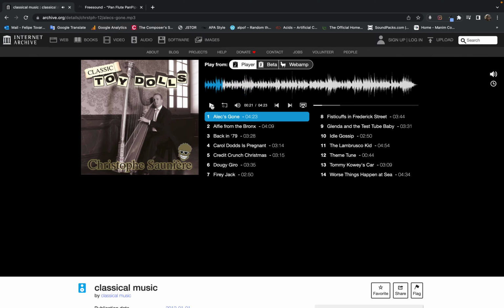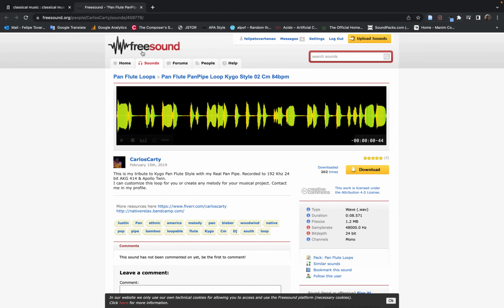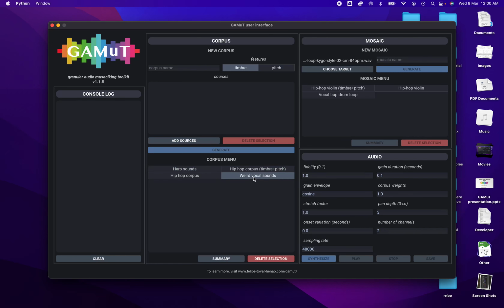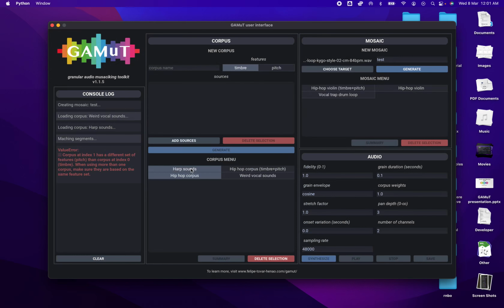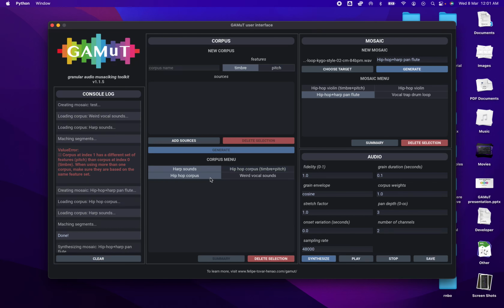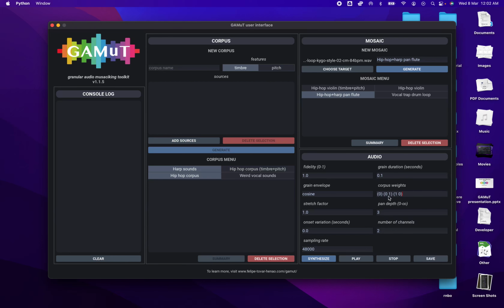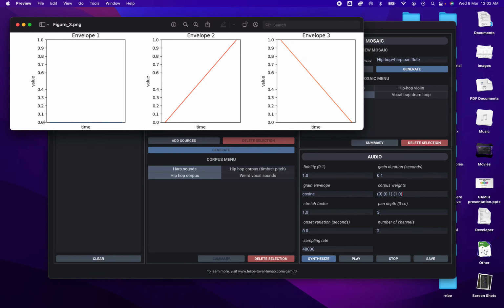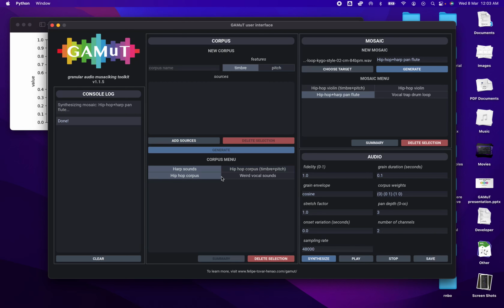GAMuT (UI) Tutorials – 05 Mixing corpora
GAMuT is a high-level, user-friendly granular audio musaicking toolkit implemented in Python. Audio musaicking (also spelled mosaicking), can be defined as “the process of recomposing the temporal evolution of a given target audio file from segments cut out of source audio materials”.

This tutorials show how to create audio mosaics with GAMuT's Graphical User Interface (GUI). To learn more about GAMuT, visit the full documentation